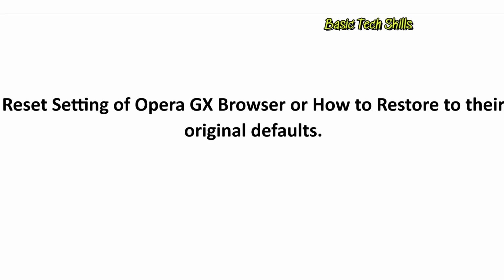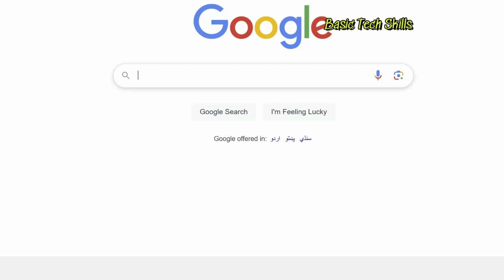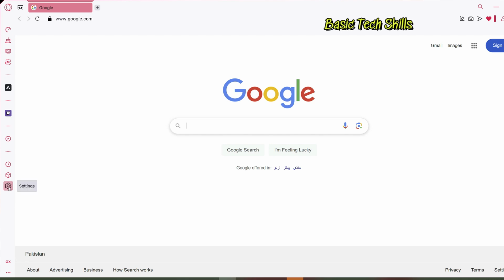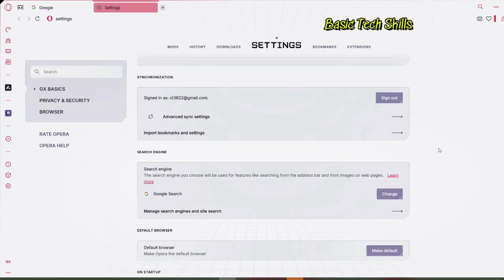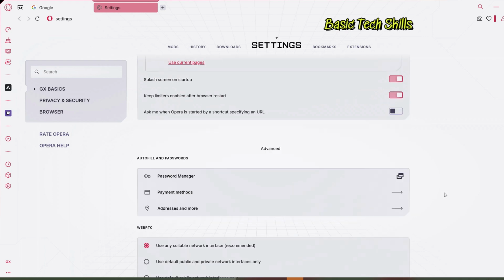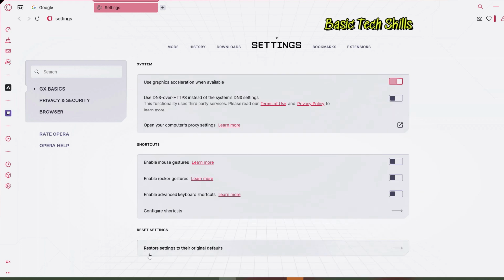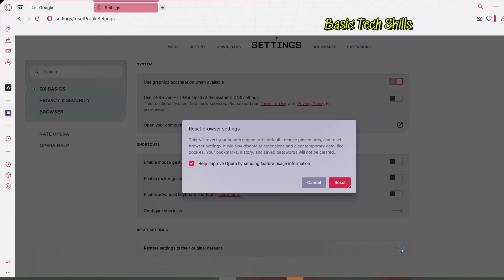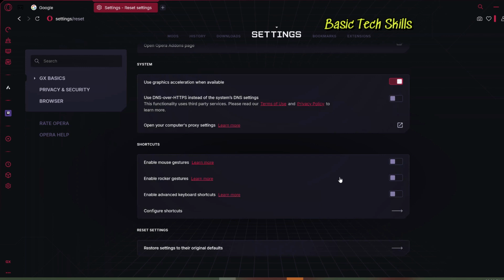Reset Setting of Opera GX Browser or How to Restore to their original defaults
Want to bring your Opera GX browser back to its original clean state? Whether you're facing performance issues, glitches, or just want a fresh start — resetting Opera GX to default settings is super easy!

In this video, I’ll show you step-by-step how to reset all settings in Opera GX, including:

How to clear all browser data

Restore original appearance and layout

Remove extensions and custom settings

Fix bugs or slow speed

✅ No need to uninstall the browser
✅ Works in 2025 and beyond
✅ Beginner-friendly instructions

This guide will help you fix problems like browser freezing, unwanted changes, or slow browsing speed in just a few clicks!

I hope you like the video of Reset Setting of Opera GX Browser or How to Restore to their original defaults.